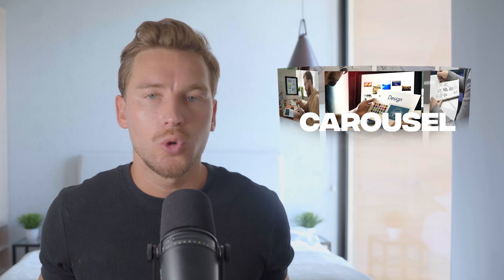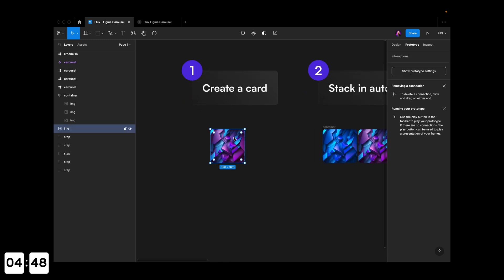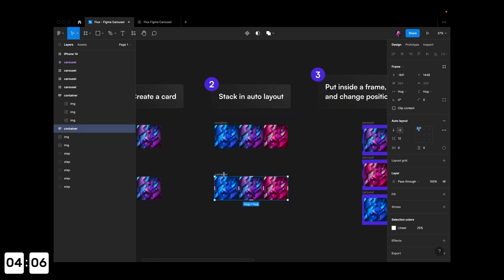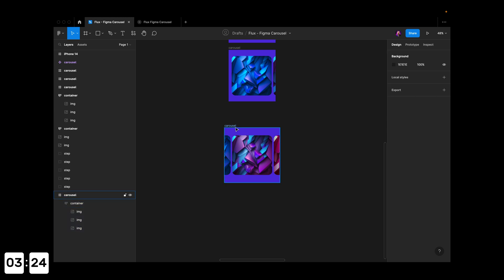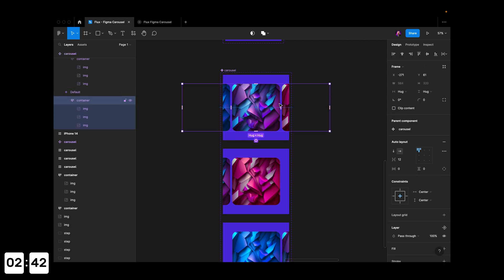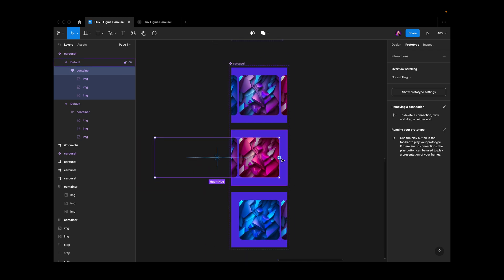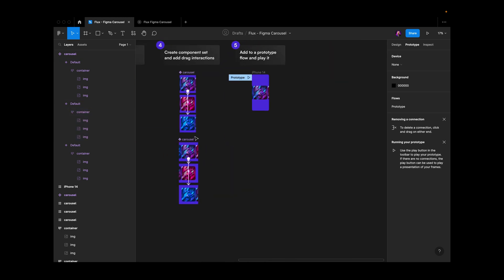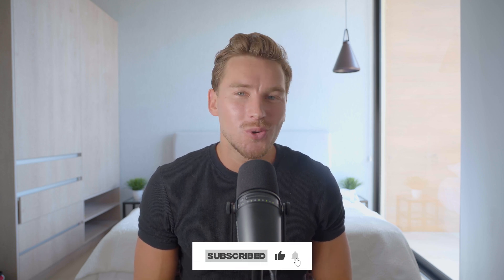Figma carousel animation in 5 minutes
Master Figma for web design with our new, in-depth Figma course

Carousels are super popular in web design, but in order to show clients how they work, we need to animate them. So, in this video we’ll take on the challenge of animating this carousel together in just 5 minutes!

 📽️ CHAPTERS
00:00 - Intro
00:39 - Step 1
00:59 - Step 2
01:26 - Step 3
02:24 - Step 4
04:09 - Step 5

Let me know what you'd like to learn next 💬